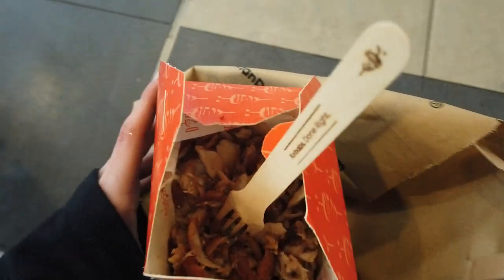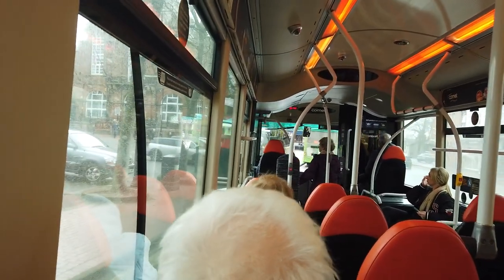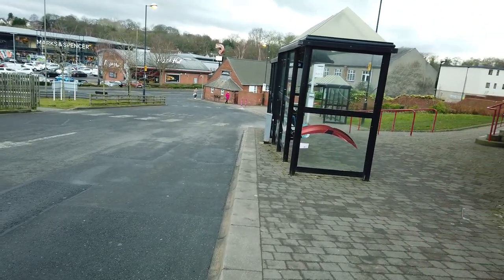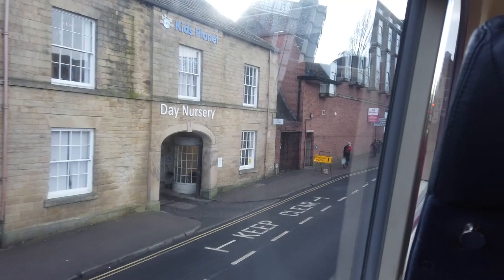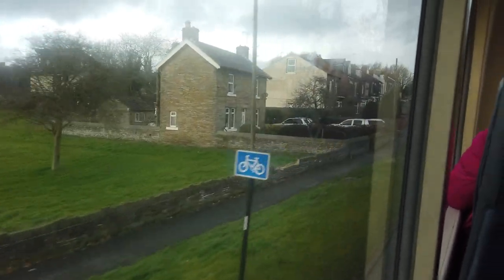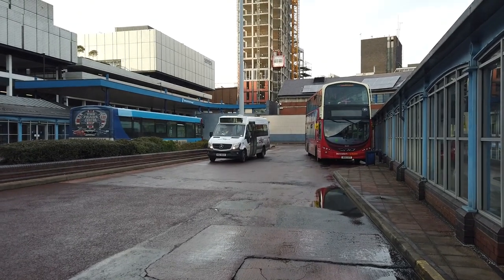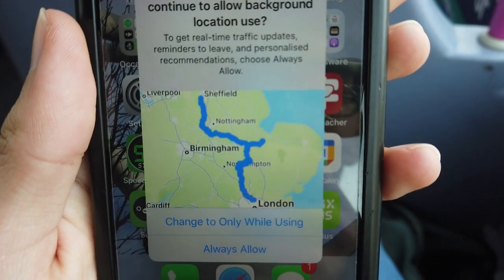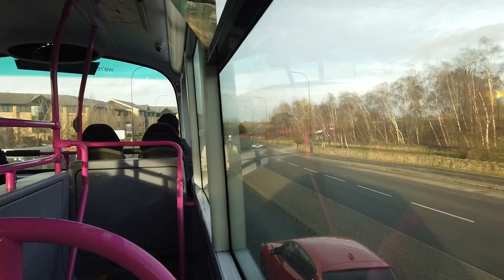£2 UK BUS CHALLENGE: How far can we get from London by BUS ONLY? Part 4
The government has launched a cap on all UK bus fares at the price of just £2. In this megachallenge, we aim to get as far from London as possible, in just two days!
If you haven't seen parts 1, 2 and 3 yet then they are linked below respectively - I recommend watching these before part 3 to see how on Earth we got here!

Join me on this trip across tens of bus operators and hundreds of miles as we see just how far we can travel, and how cheaply!